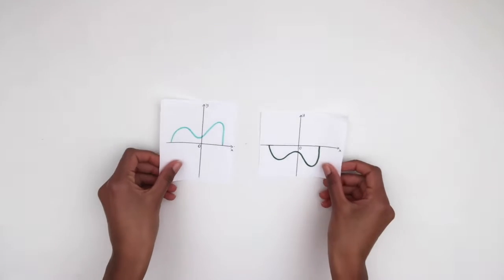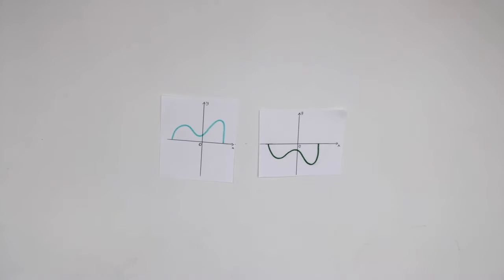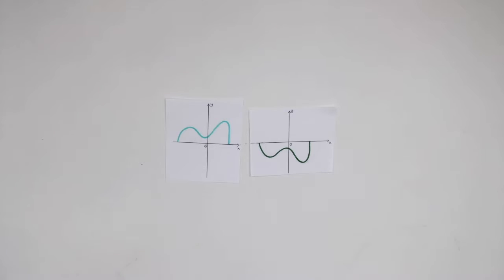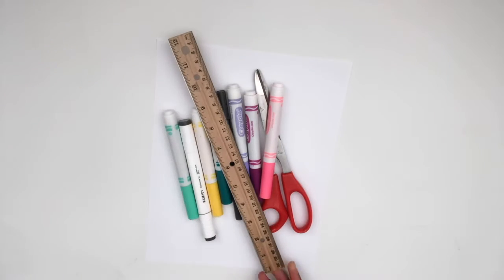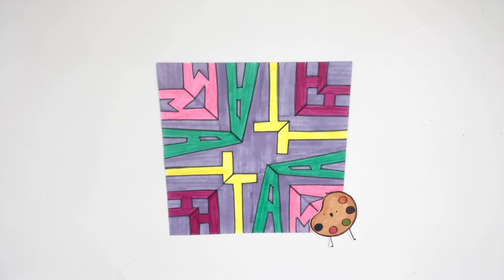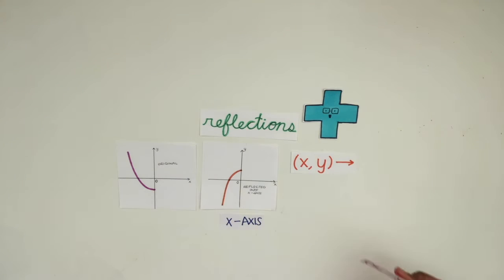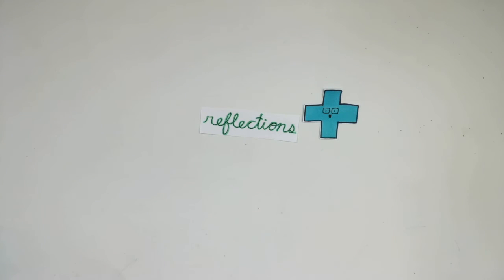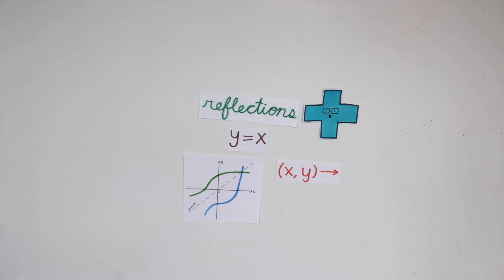Kaleidoscopes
What do you notice about the wings of a butterfly? In what ways are they similar or different? Well, this phenomena gets at the idea of reflections, an important and common concept in math!

Let's explore this idea further by making kaleidoscopes!